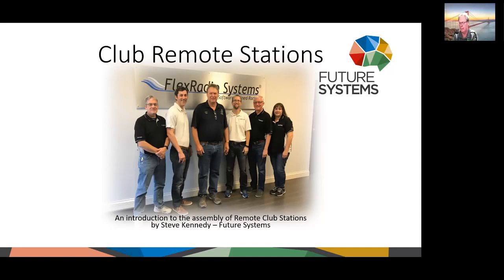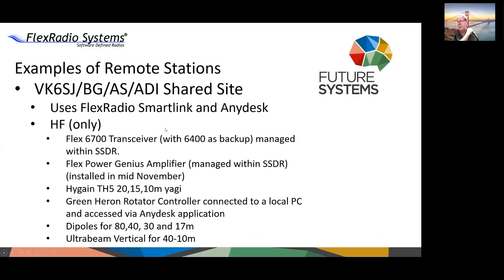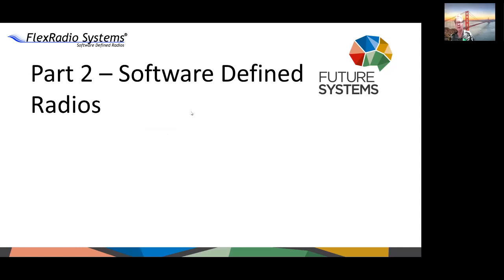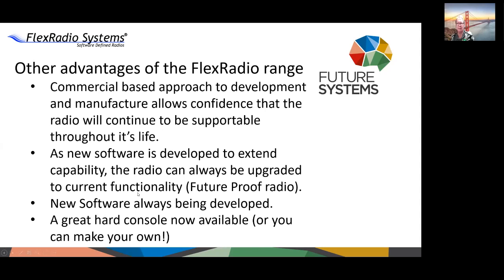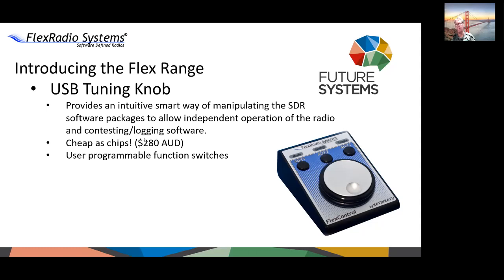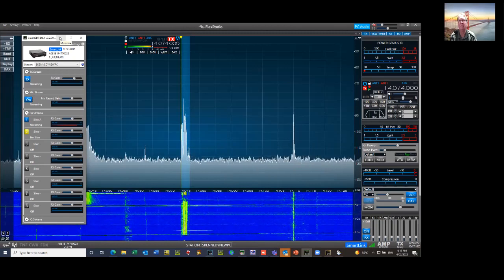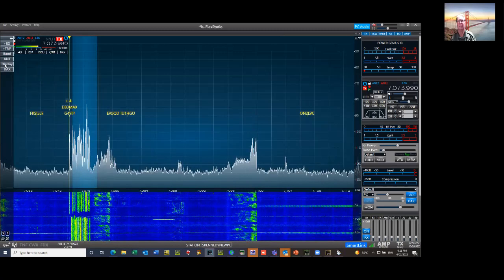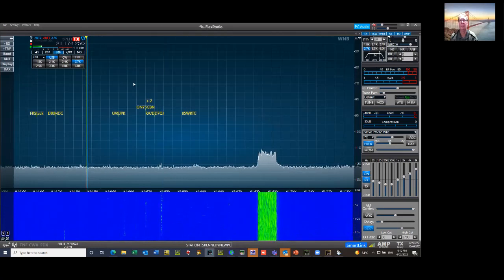EMDRC Monthly Meeting - February 2022 - Remote Stations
Steve Kennedy VK6SJ from Future System is presenting.
Steve will be focusing on the benefits and some ideas around remote stations in general and then moving into a bit of a show and tell about Flex products and how they make great remotely operated radios.